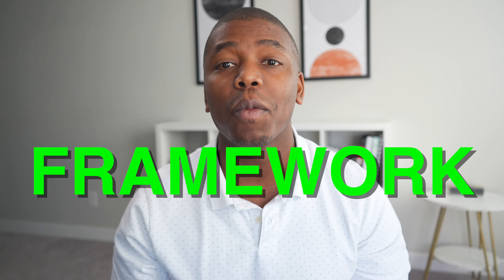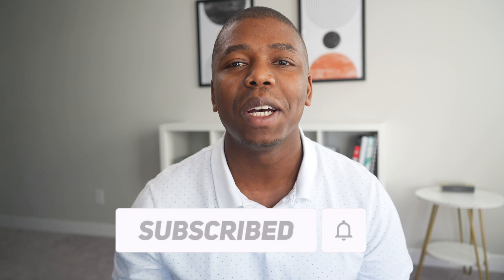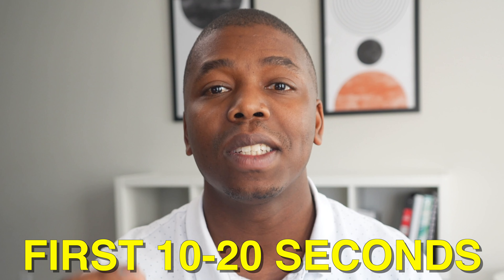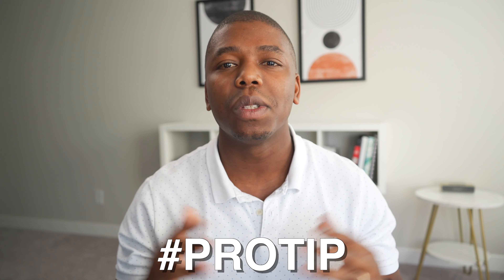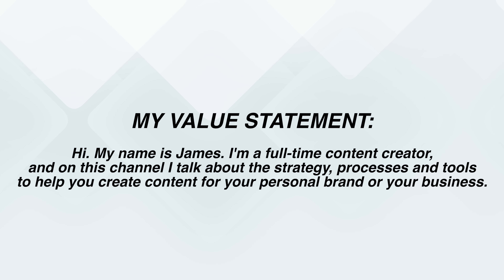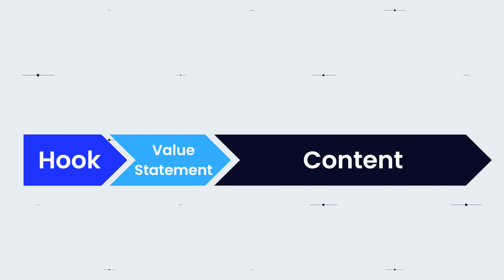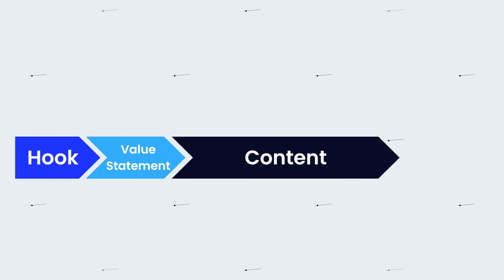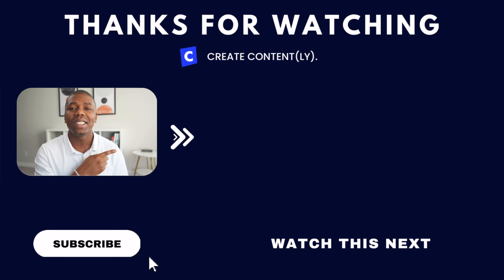How to Structure Your YouTube Videos For Maximum Engagement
Are you struggling with creating an engaging video that keeps your viewers hooked from start to finish? Are you unsure of how to outline your YouTube videos for maximum impact? Look no further! Our YouTube outline tips will help you create a structured video that stands out in a sea of content.

In this video, we'll be covering everything you need to know about how to create video outlines, including the importance of planning and organization, key elements of a successful video structure, and tips for keeping your viewers engaged throughout. With our guidance, you'll be able to create YouTube videos that resonate with your audience and ultimately drive more views, likes, and shares.

So whether you're a seasoned YouTuber or just starting out, be sure to tune in for our expert advice on how to structure your YouTube video for maximum engagement.

MY GEAR/EQUIPMENT:
My Main Camera
Lens I Use
Awesome Video Light
Best Affordable Softbox
Teleprompter (Small & Compact)
Podcast Microphone
Wireless Dual Mic System
Sweet Shotgun Microphone